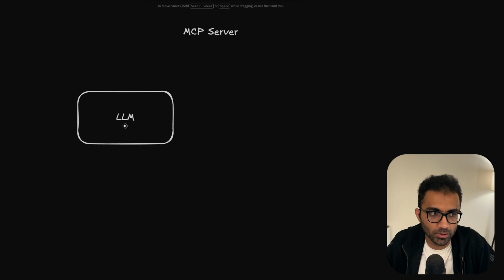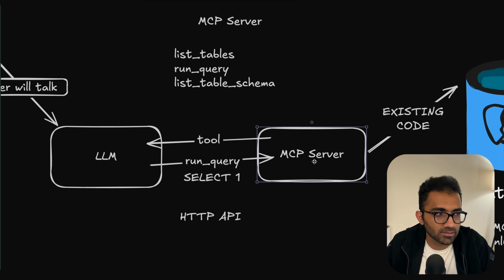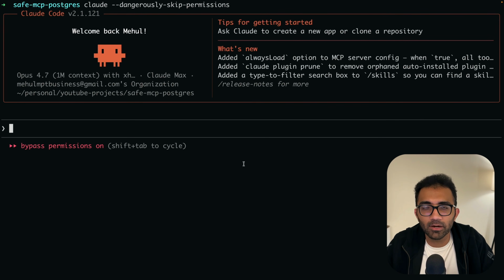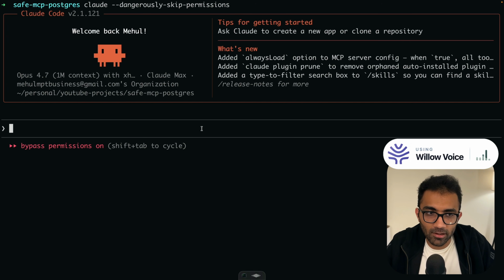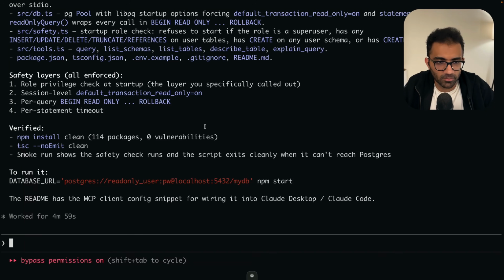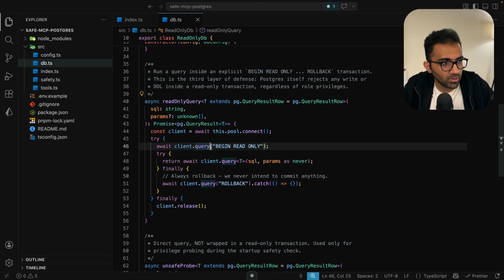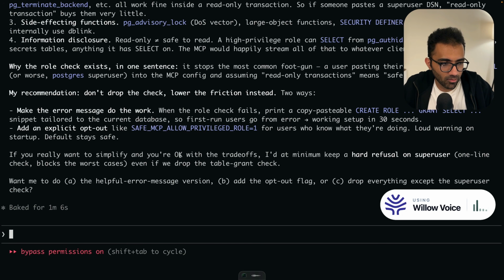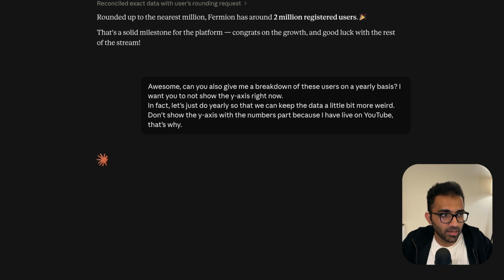Building MCP Server From Scratch (Complete Tutorial)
Check out Willow Voice (FREE) - the best way to do Speech to Text on any app on your system